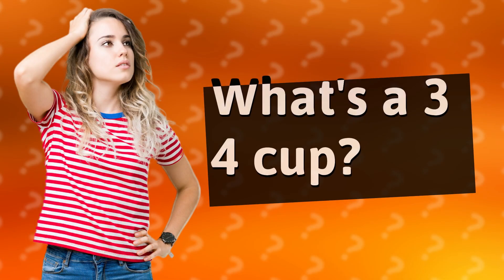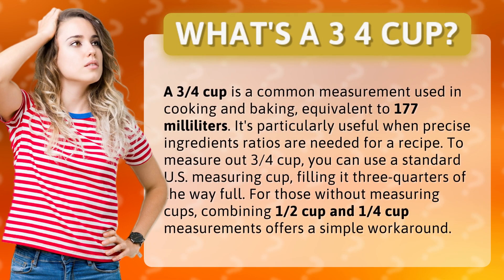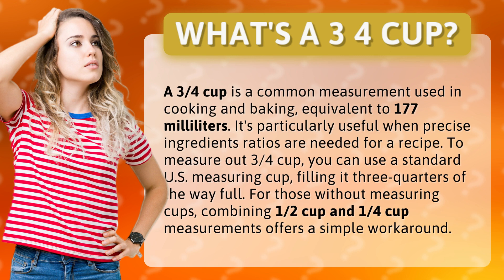What's a 3 4 cup?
Mastering Measurements: What's a 3/4 Cup? • 3/4 Cup Demystified • Learn how to measure out a 3/4 cup accurately for your cooking and baking needs. Whether you have a measuring cup or not, this video provides easy tips and tricks for achieving the perfect measurement.